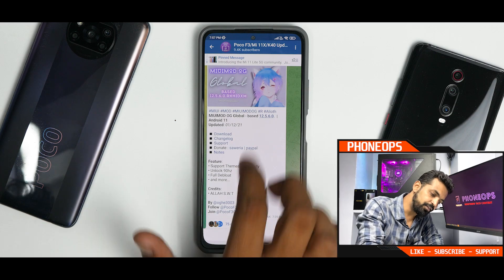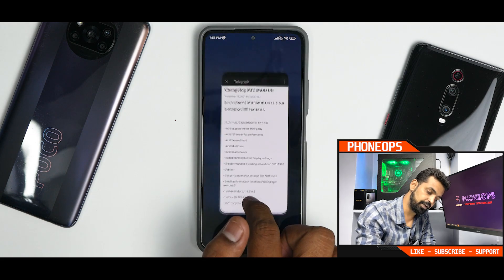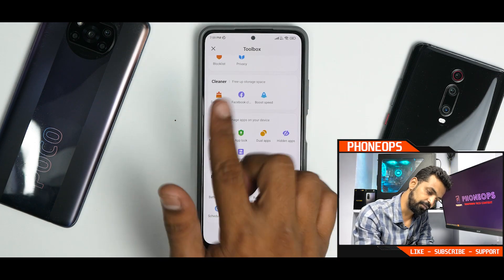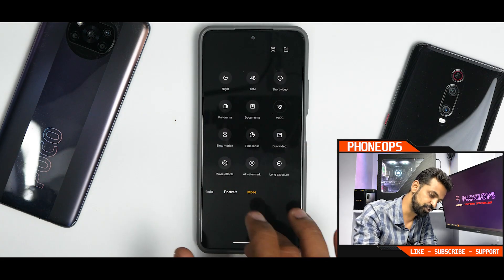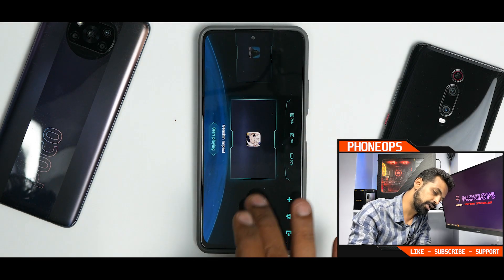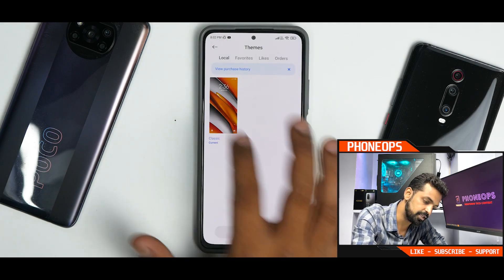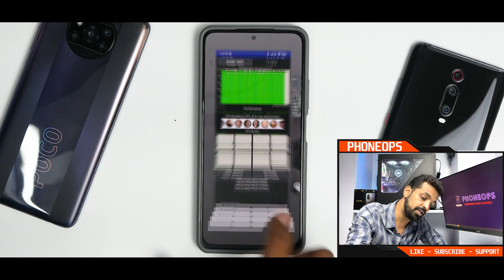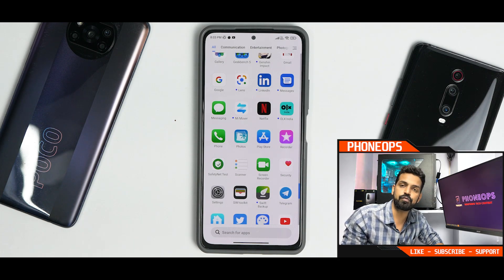Mi11x/Redmi K40/Poco F3 MIUI 12.5.6 | MIUI Mod OG | Debloated & Fast | 90hz & 90 FPS Unlocked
MIUI MOD 12.5.6 Stable update for the Mi 11x is here. This is a smooth update based on the Android 11. We installed it using TWRP and after the initial setup the experience has been smooth. MIUI MOD 12.5.6 comes with the Perf
kernel which performs great. Mi 11x Pro codename Alioth is a budget performance smartphone which comes with snapdragon 870 and a 120hz AMOLED display. Compared to the previous updates this rom feels smoother and faster on this phone.
This update has a lot of promise. In todays video we talk about the complete review of this rom Watch the video till the end to know everything about MIUI MOD 12.5.6 Stable.